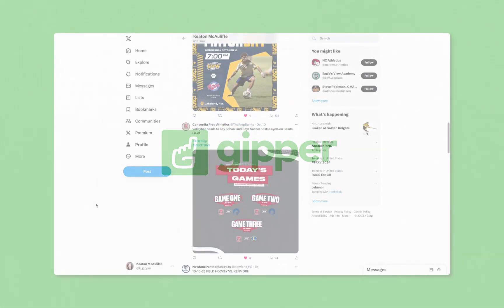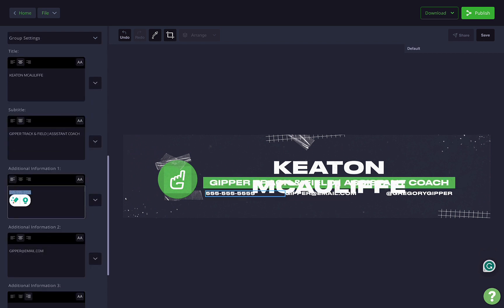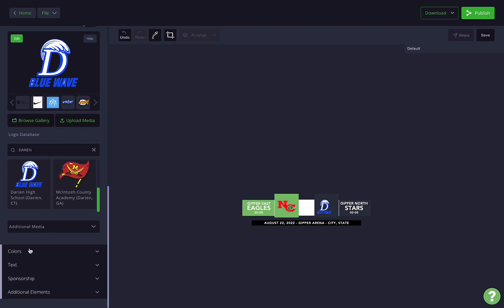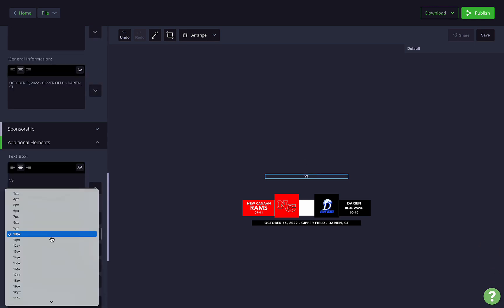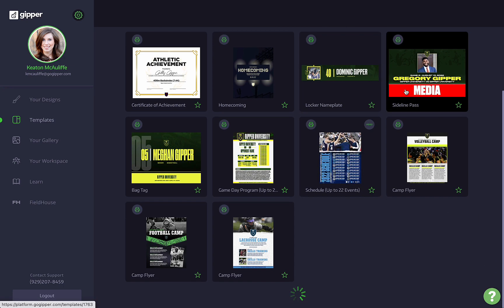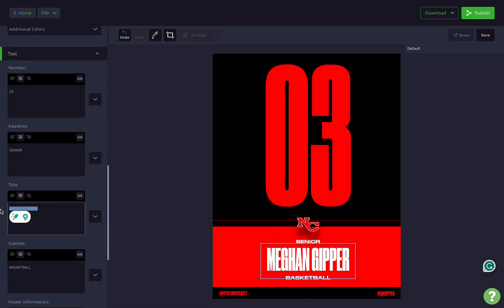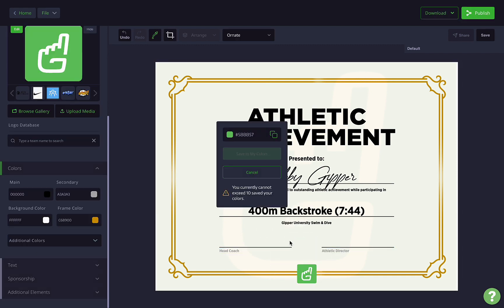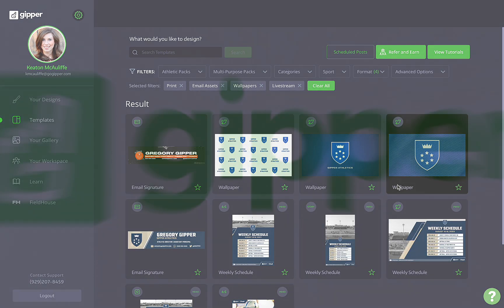4 Graphic Templates to Create on Gipper that Aren't for Social Media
Sports graphics aren't just for social media. Create athlete bag tags, awards, livestream score bugs, and more using Gipper's graphic templates.